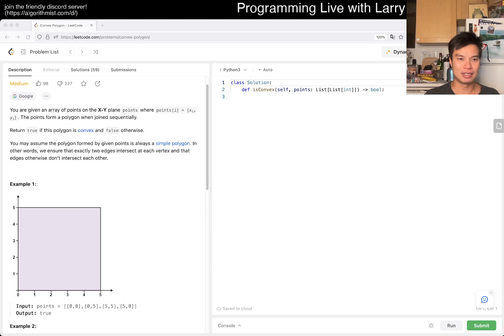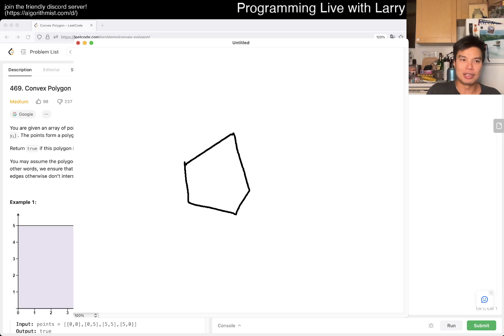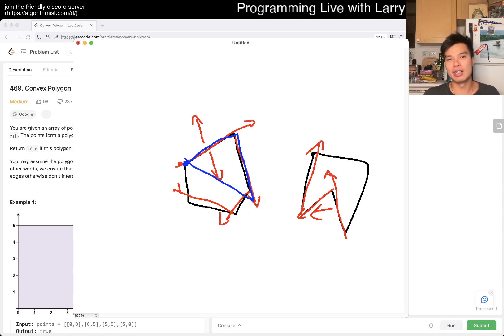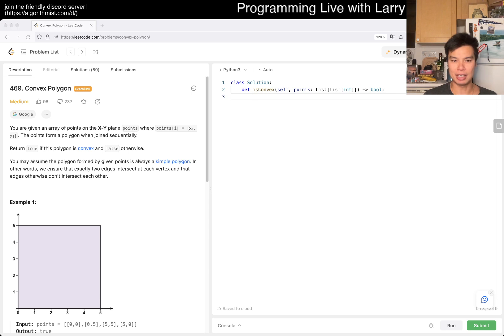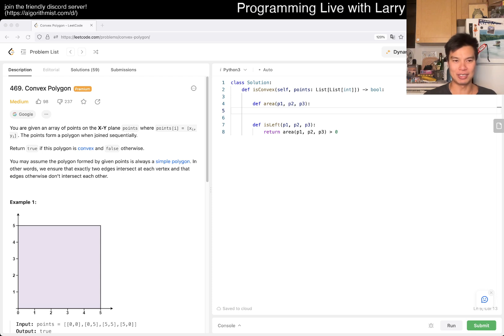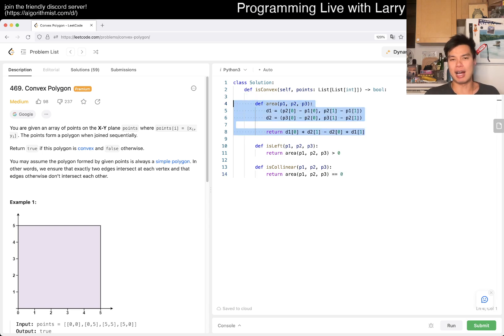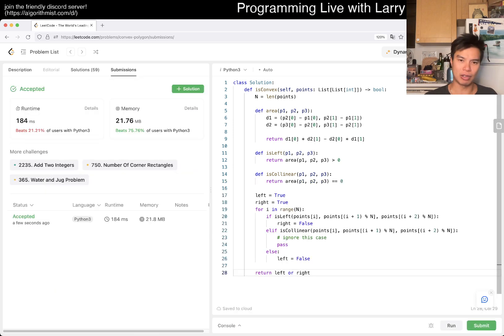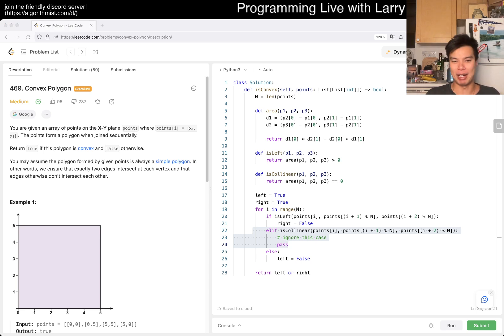469. Convex Polygon (Leetcode Medium)